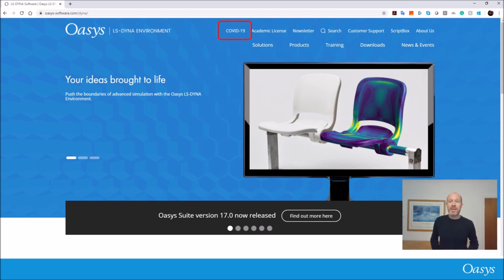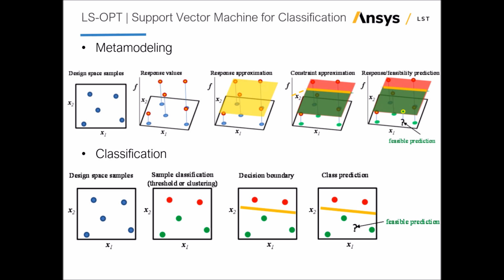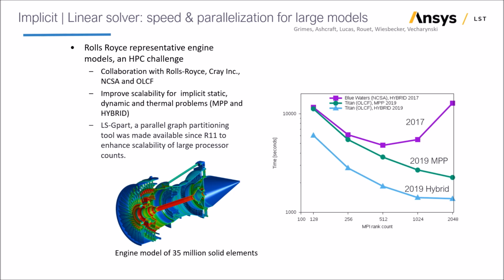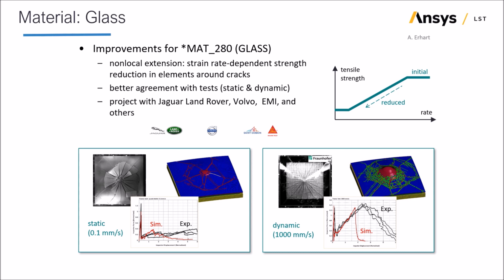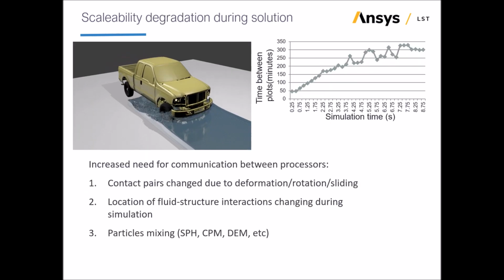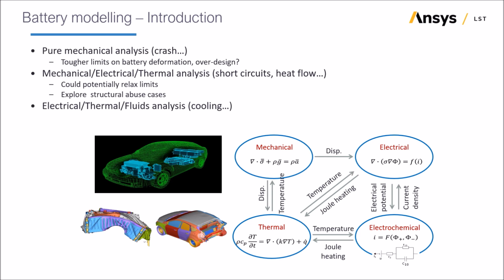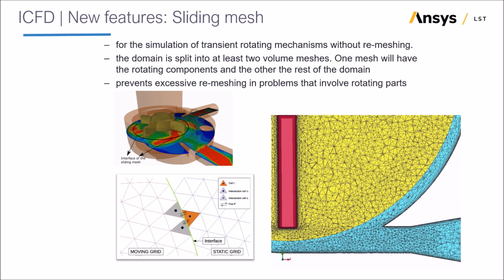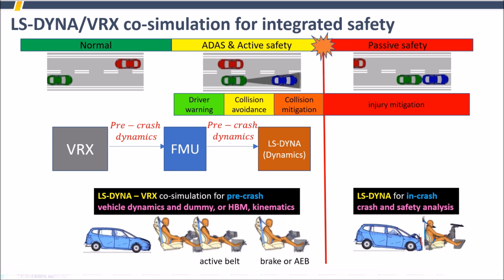Update Webinar: LS-DYNA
00:00:00 Introduction to the Oasys LS-DYNA Update Webinar Series
00:05:06 Start of LS-DYNA Update
00:06:35 LS-OPT
00:11:43 FEA Models: barriers, dummies and tires
00:12:56 LS-DYNA update
00:13:19 Implicit
00:14:14 Materials, elements etc
00:21:55 MPP scaleability
00:26:51 NVH
00:28:34 Battery modelling
00:31:25 CFD
00:34:28 Linking LS-DYNA with other programs

A selection of recent developments in LS-DYNA is presented in this webinar. Topics include speeding up solutions on large numbers of processors, new functions for general structural/impact, linear/vibration and CFD analysis, and the new method of coupling LS-DYNA with other software such as MATLAB®/Simulink®.

The webinar also includes some new features of LS-OPT and outlines the finite element models available for download including new tyre models.